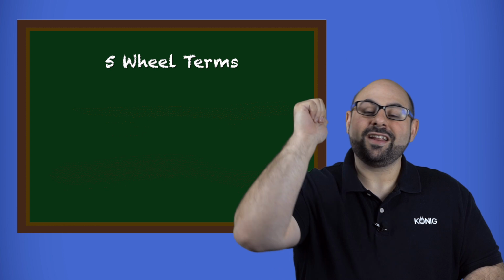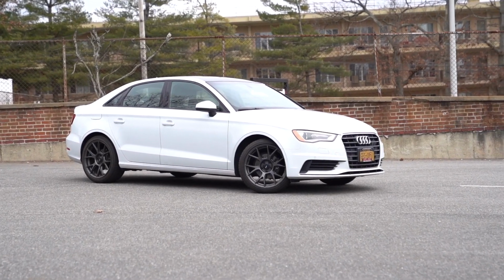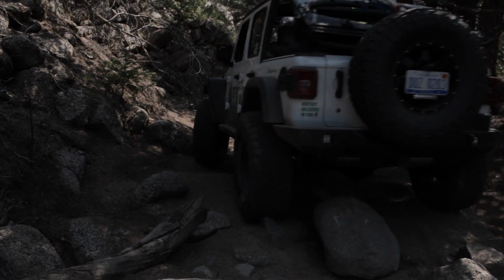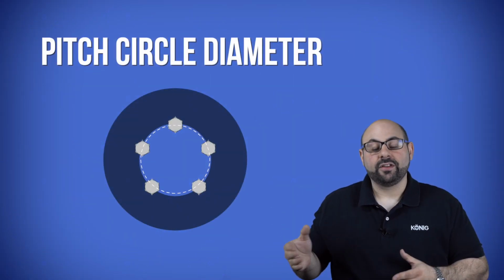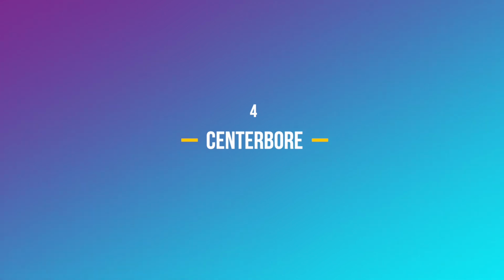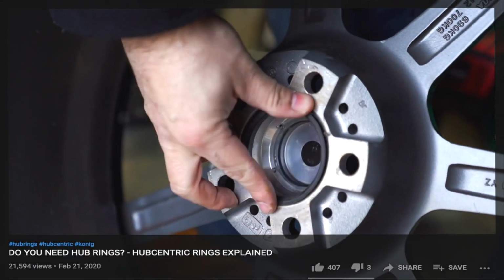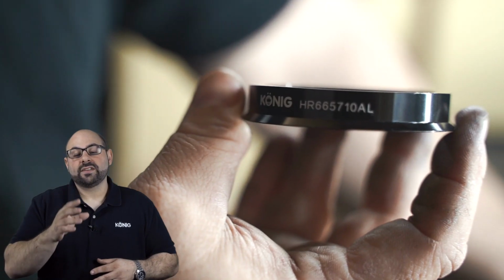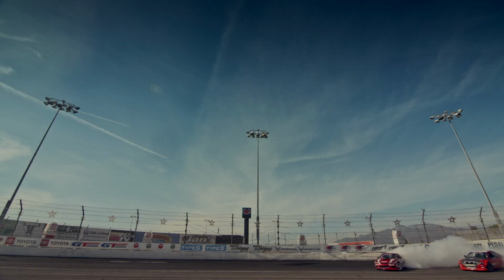5 Wheels Terms You Should Know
GOT WHEEL TECH QUESTIONS? CHECK OUT SOME OF OUR OTHER WHEEL TECH VIDEOS

We go live on YOUTUBE every Wednesday at 3pm to answer specific questions and record our wheelwednesday podcast! Join us!

Konig Instagram: ► Instagram.com/konigwheelsusa
Scott's Instagram: ► Instagram.com/Scott_konig